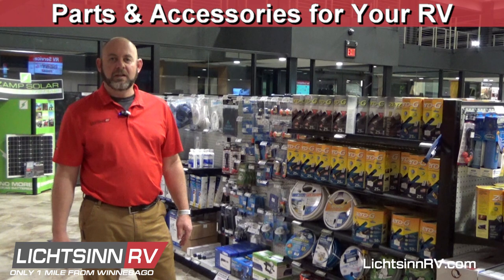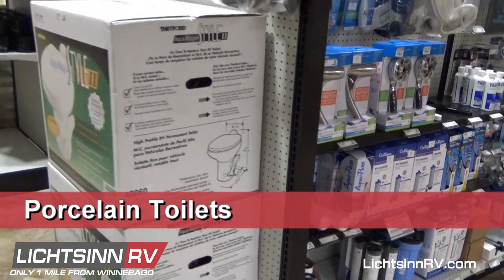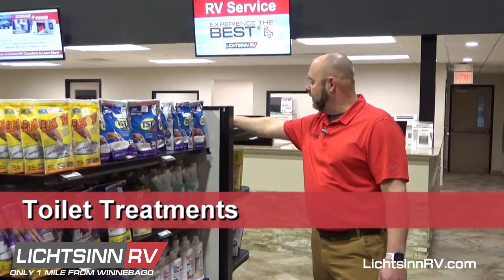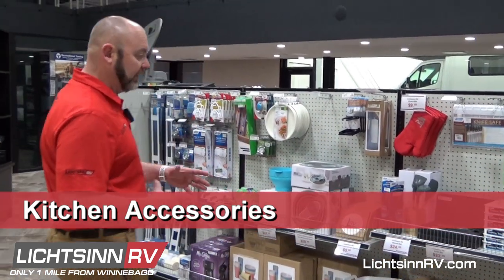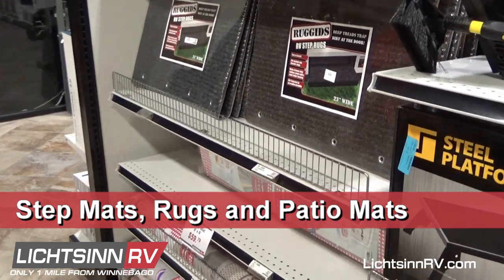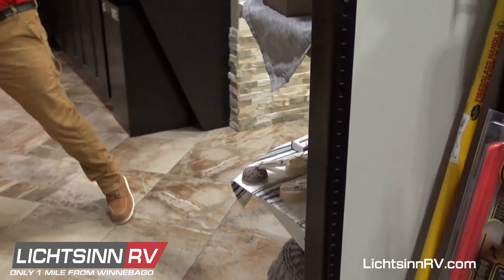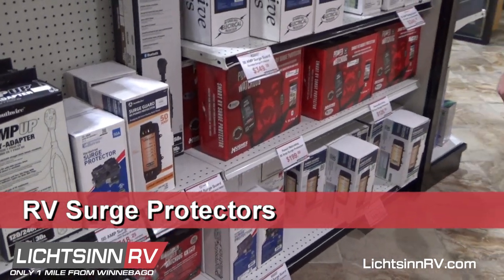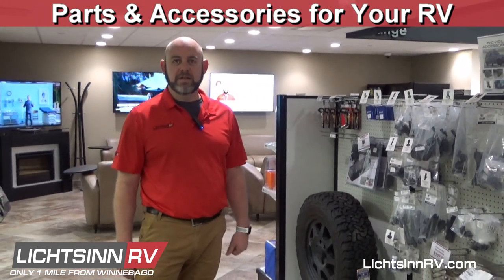LichtsinnRV.com - Lichtsinn RV Parts and Accessories Store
Lichtsinn RV Parts and Accessories Store

In this video, Guest Service Specialist, Jeremy Gilbertson, reviews the top RV parts and accessories that every RVer needs.